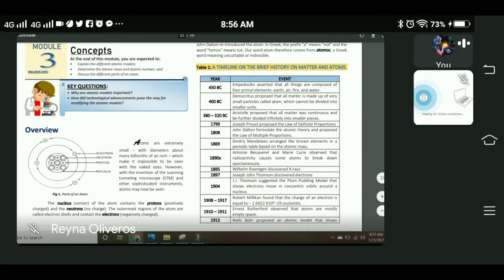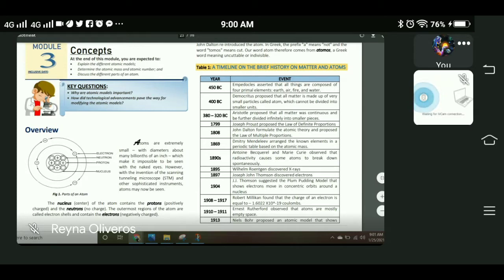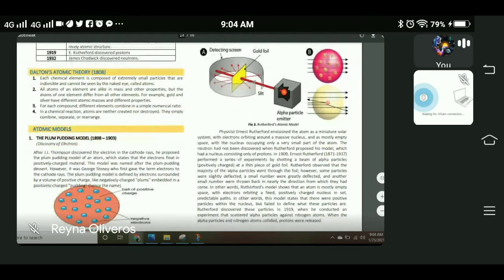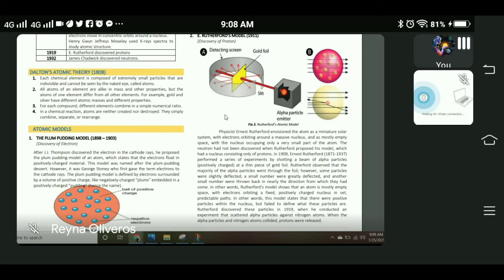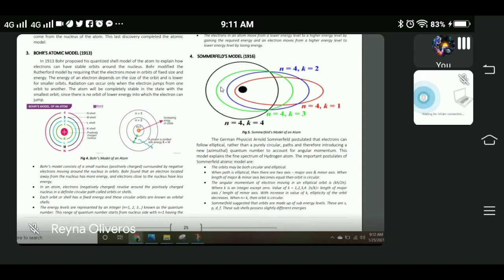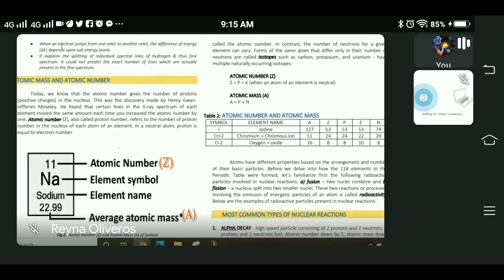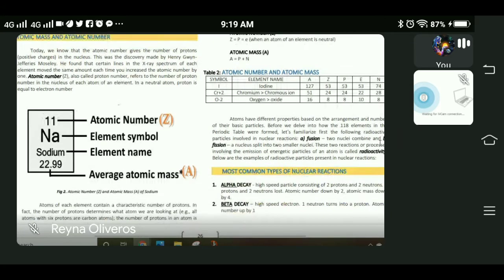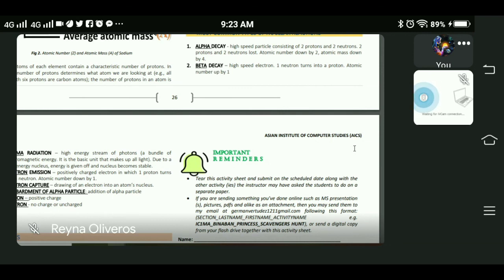Chemistry: Atoms and Its Related Concept